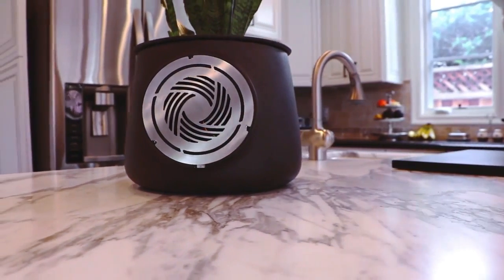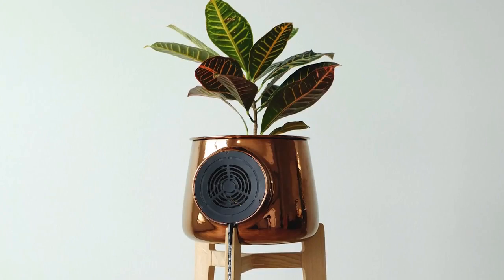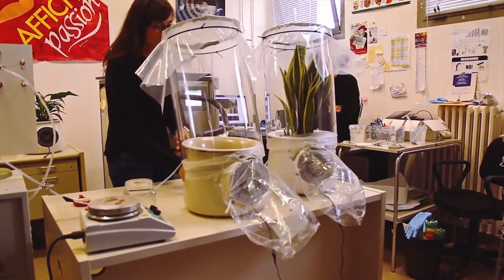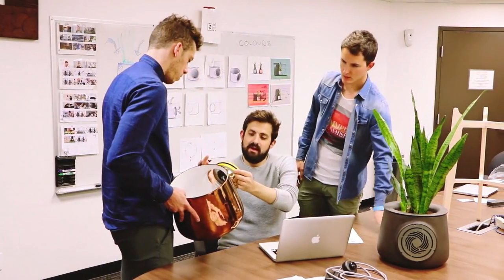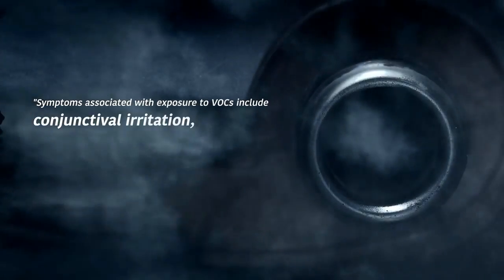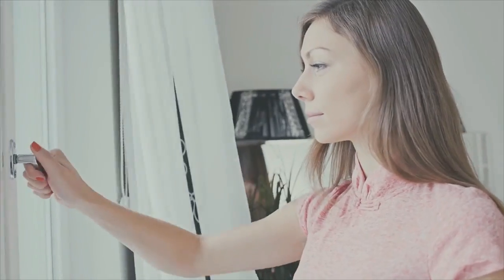2 Amazing Air Pollution Ideas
2) Atmotube -

(INTERNATIONAL) (Amazon)
(United States)"

To Reduce CO-2 Emissions – TriboTEX
Nano-Technology Engine Oil Additive

International Network Hub (I.N.H) Enterprise, LLC

AMAZON INFLUENCER (Recommended Products)